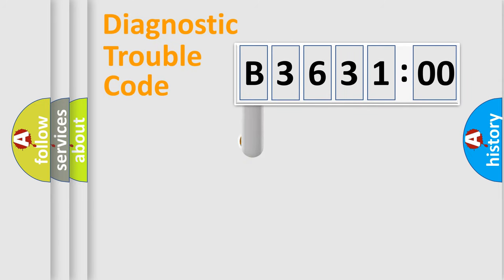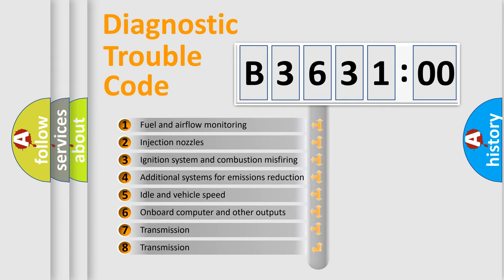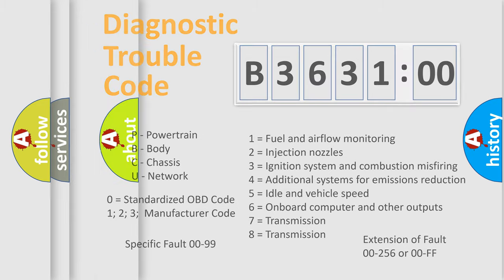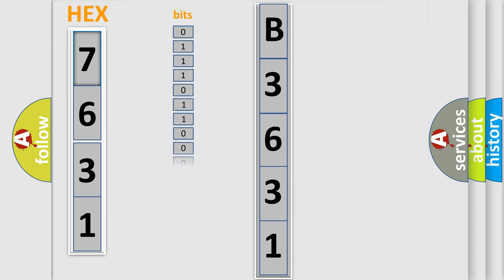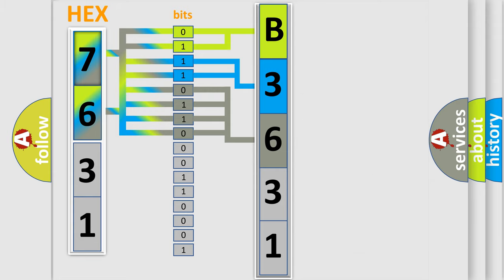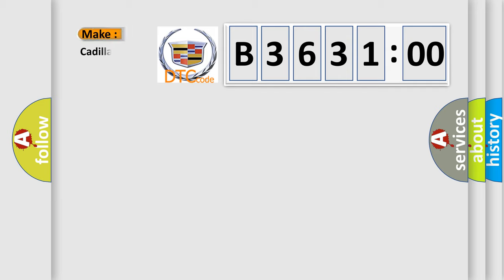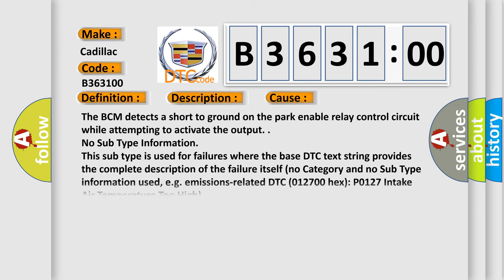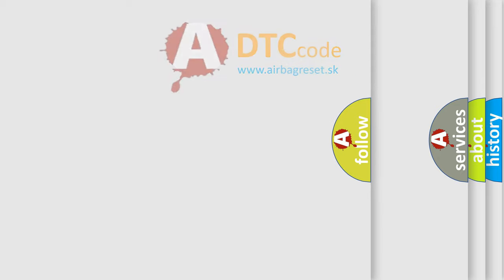DTC cadillac B3631-00 Short Explanation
Contents:
0:21 Basic DTC analysis according to OBD2 protocol standard.
1:48 Insight into programming
2:58 A diagnostically understandable description of the Diagnostic Trouble Code
3:05 Basic error definition

Make:
Cadillac
Code:
B3631 00
Definition:
Adjustable Foot Pedal Inhibit Circuit
Description:
The ignition is ON. The BCM attempts to energize the park enable relay.
Cause:
The BCM detects a short to ground on the park enable relay control circuit while attempting to activate the output.